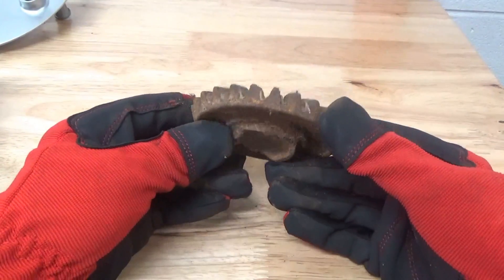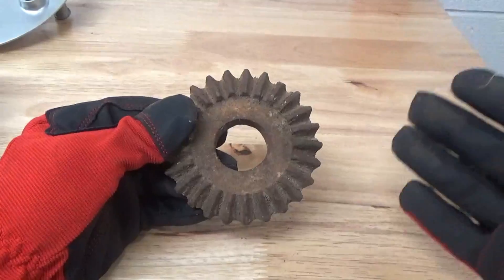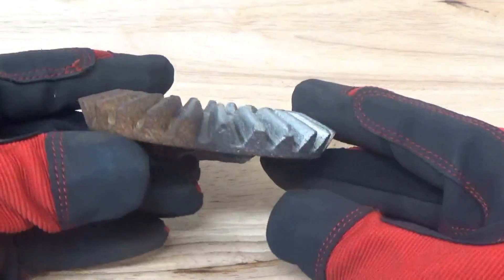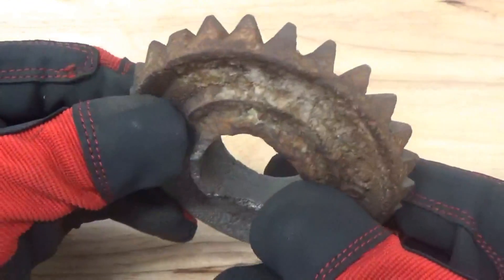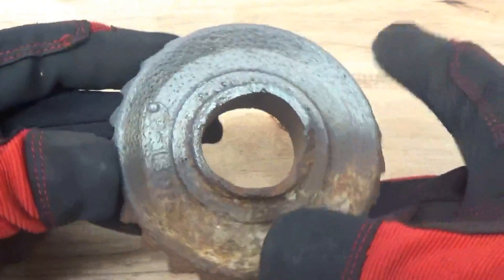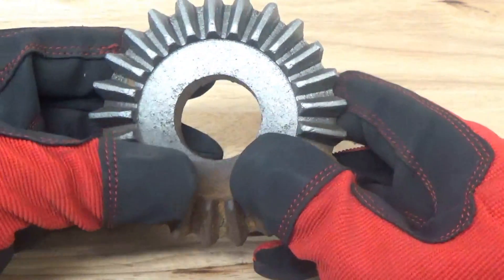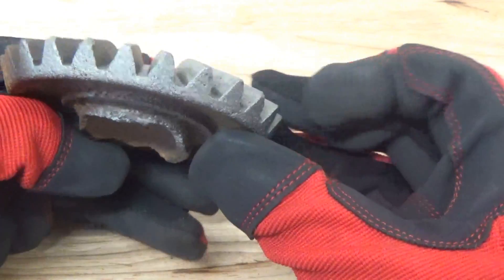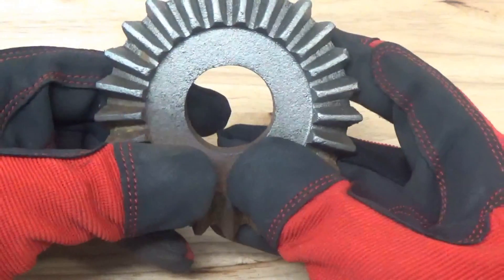How to Clean Ferrous Metals- Vapor Honing Technologies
Cleaning ferrous metals is no hard task with a vapor blasting machine. The biggest advantage of using a wet blast system to prepare surfaces of ferrous metals is the fact that you will not cross contaminate other surfaces if processing both ferrous and non ferrous metals. Vapor Blasting Machines are a versatile tool when used properly for different applications such as cleaning ferrous metals. To eliminate flash rusting when cleaning ferrous metals you will need to either add rust inhibitor to your vapor blasting machine or spray on the part immediately after blasting. I prefer the second option instead of adding to your vapor blasting machine. Adding the rust inhibitor to your vapor blasting machine is not a bad idea however it only increases your cost of operation when doing so. The biggest and greatest point when adding rust inhibitors is that they don't interfere with any coating process after so this makes easy work post coating parts.